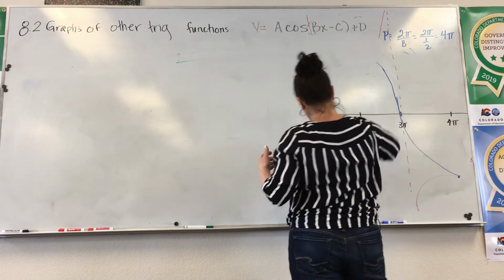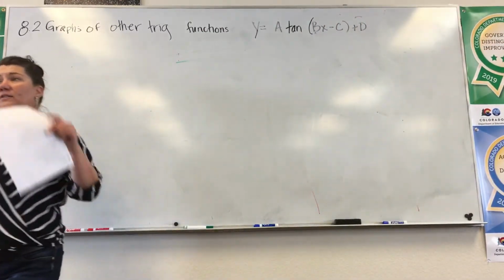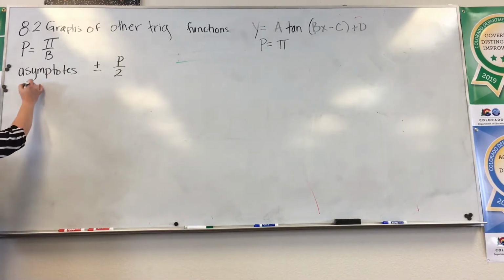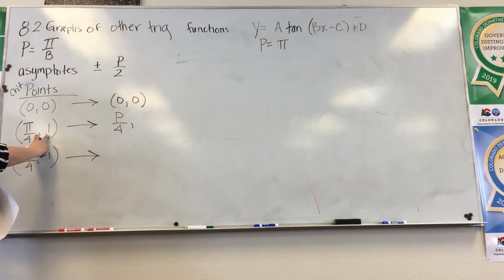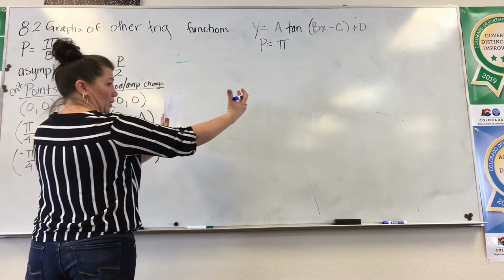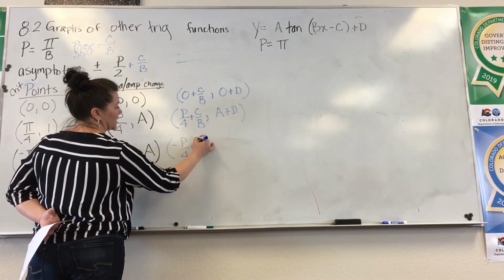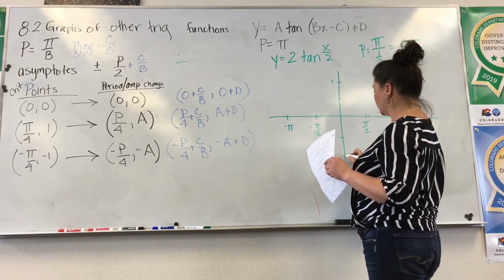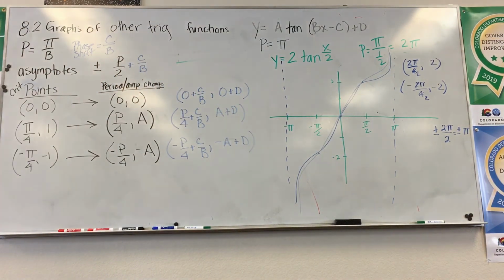February 18, 2020